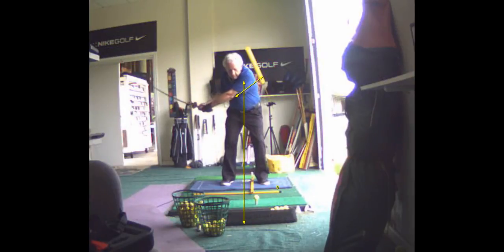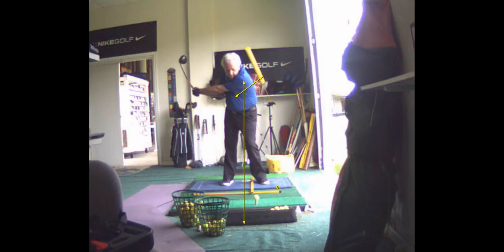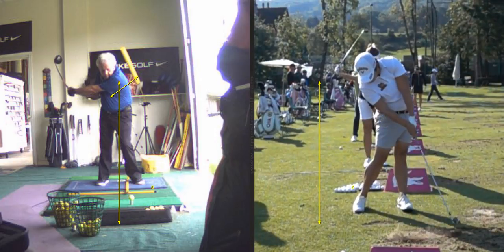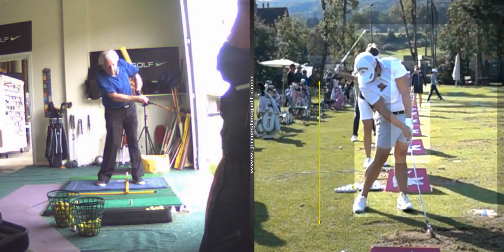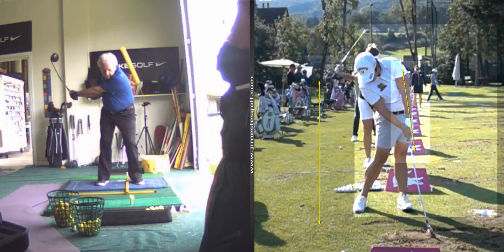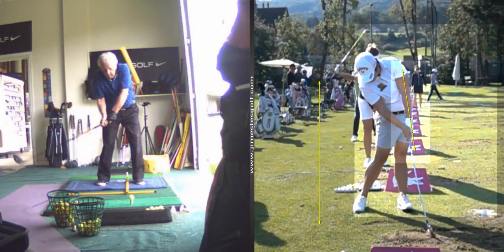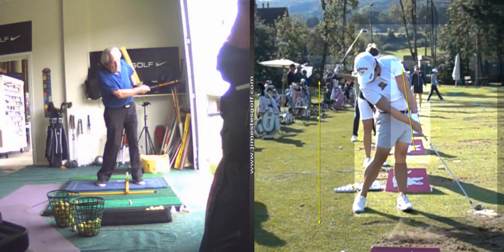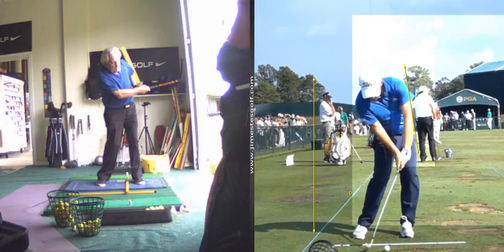V1 Pro analysis